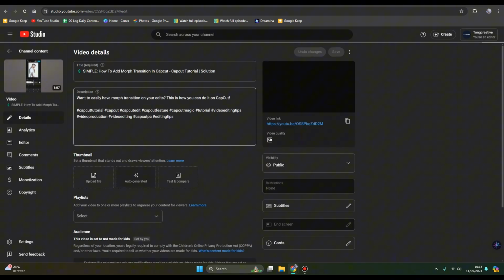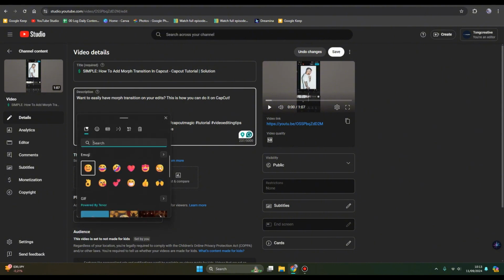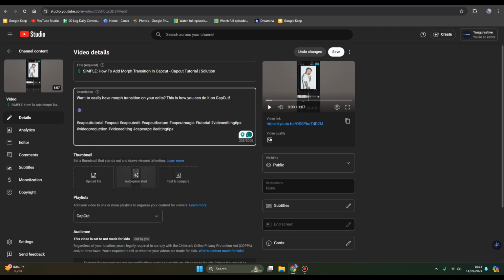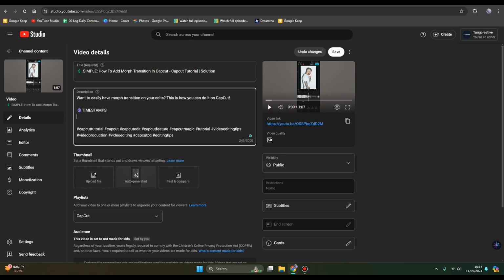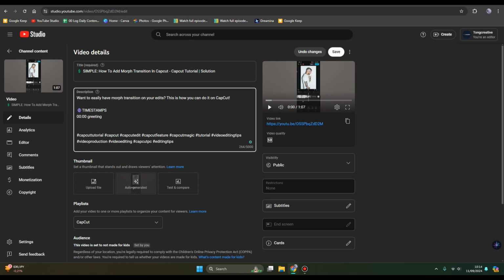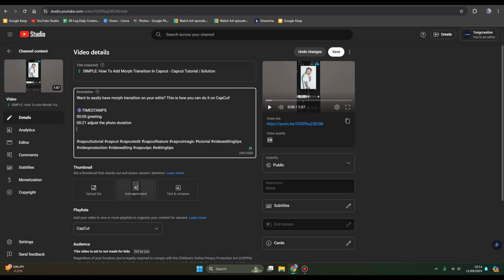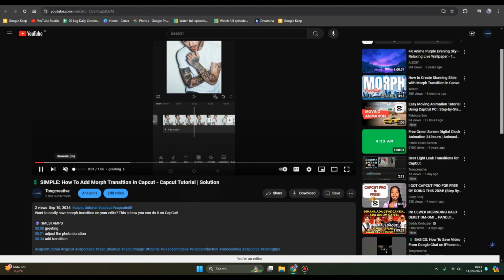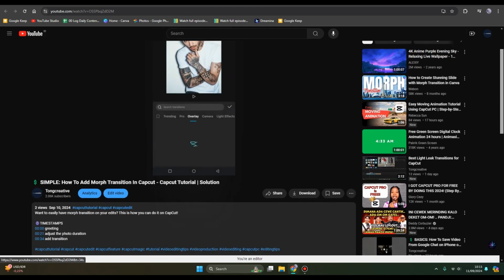👍 BASICS: How to Add Timestamps to Videos 🔥 [YOUTUBE TIPS!] | Full How To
This is how you can add timestamps or chapters to your YouTube videos